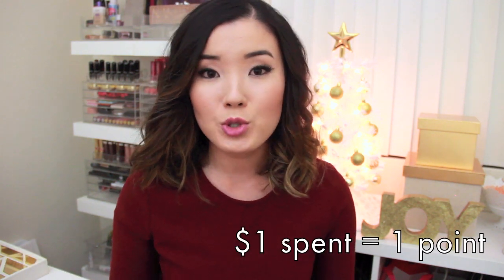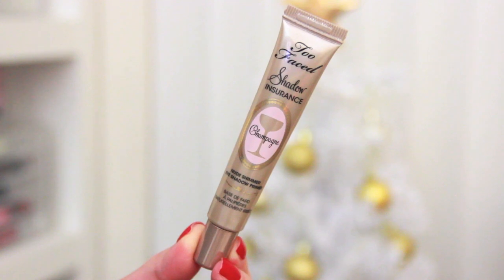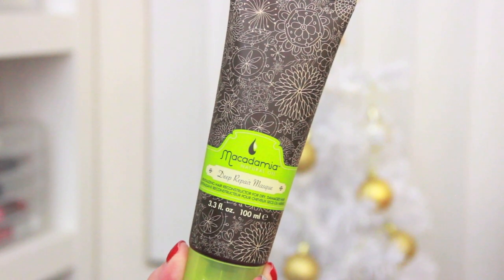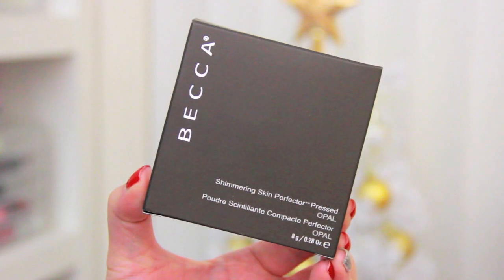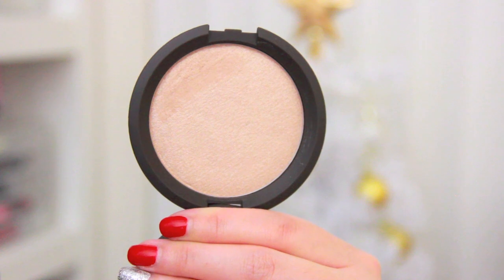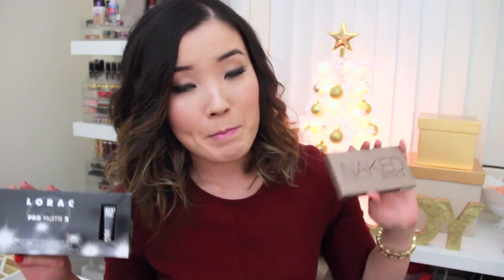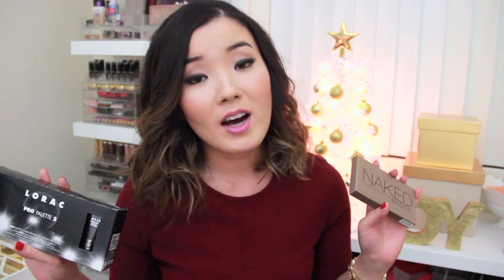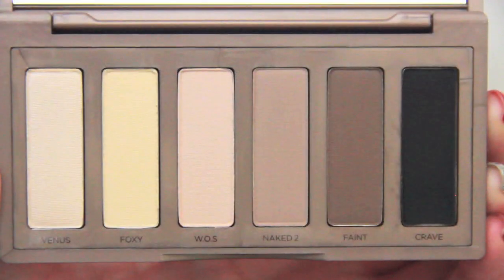ULTA Haul: $125 of Products for FREE?! erisaxo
You asked for it... an ULTA Beauty haul, using my rewards points worth $125! I paid $2.60 out of pocket for everything... which makes this my favorite rewards program EVER :)

Here's more info on the ULTA website about their rewards program

PRODUCTS MENTIONED:

Too Faced Shadow Insurance Eye Primer in Champagne
Macadamia Natural Oil Deep Repair Masque
Peter Thomas Roth Mega Rich Shampoo